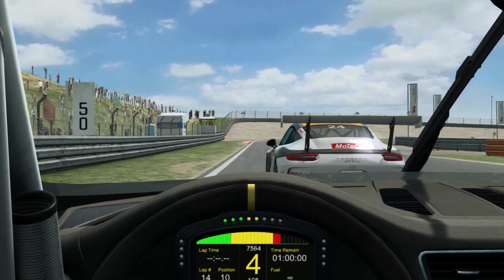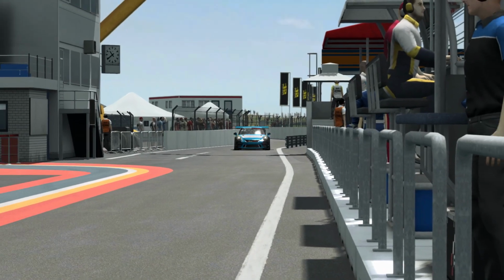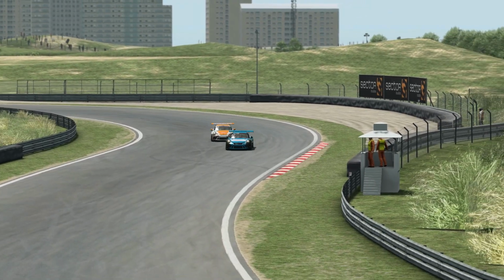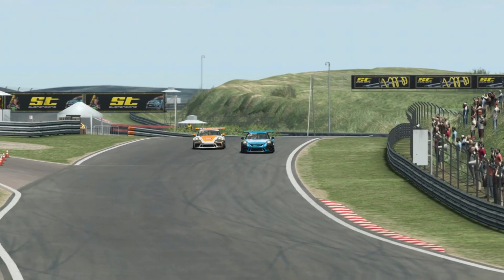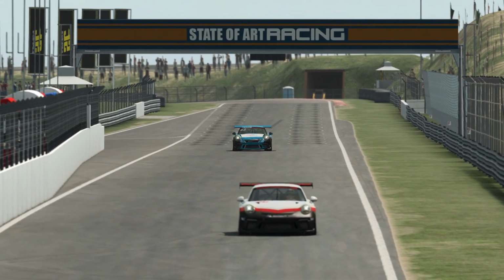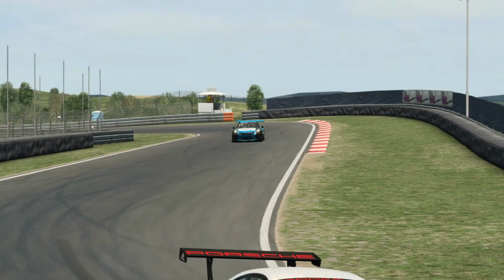LTC RaceRoom Porsche Cup | Round 4: Zandvoort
Welcome to the fourth round of the LTC Porsche Cup at Zandvoort on RaceRoom. Part of a five round championship, this is my first time league racing. Zandvoort is a really tricky track in these Porsche Cup cars, and it's an intense fight to finish in the top ten.

0:00​ Opening laps, crashes and overtakes
2:55​ Fights for tenth place
7:13 Big shunt takes us out
7:48​ Final lap and championship standings